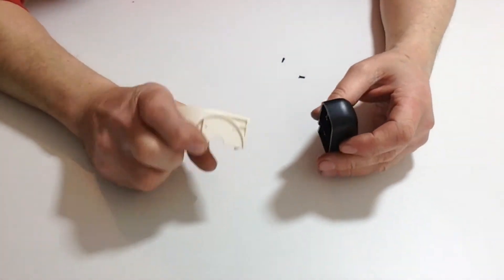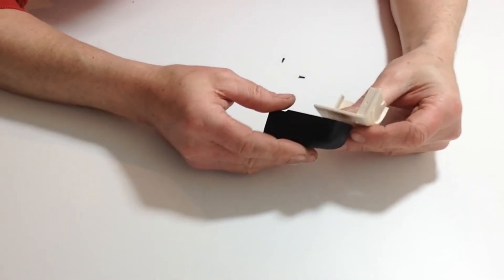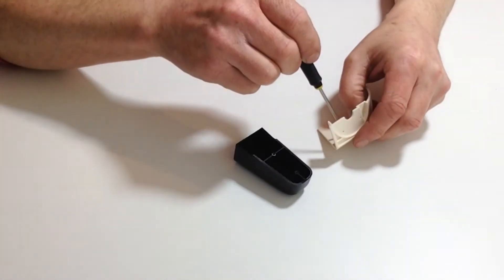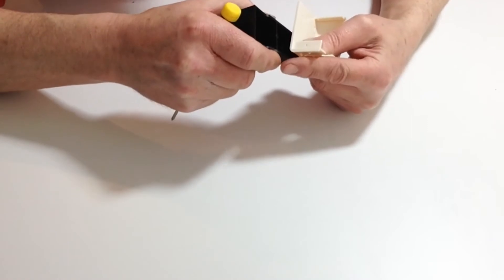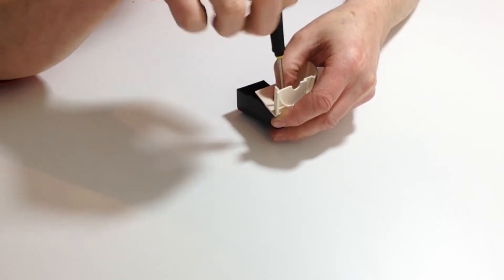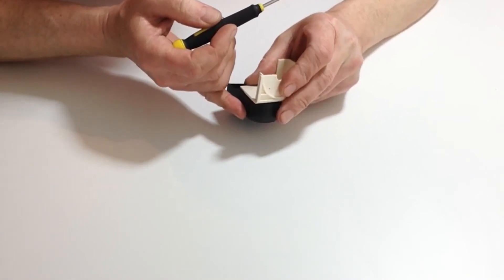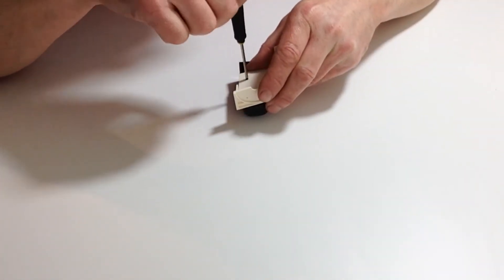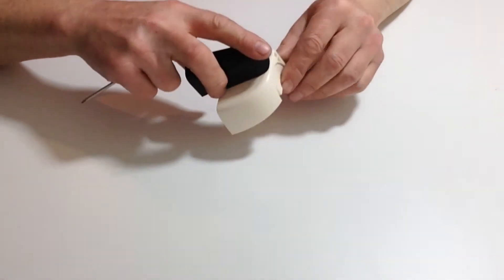Official Build Your Own Robi Build Diary - Pack 2, Stage 3